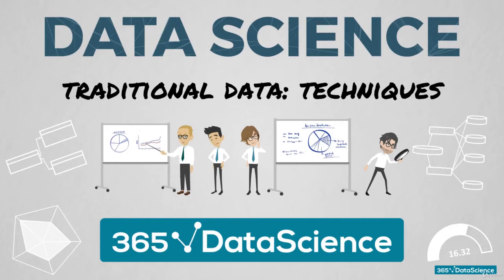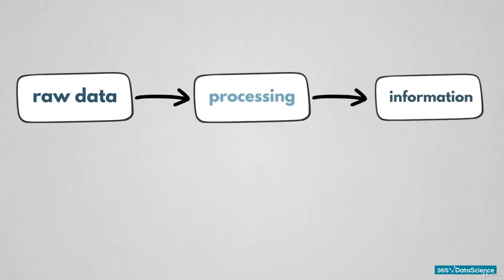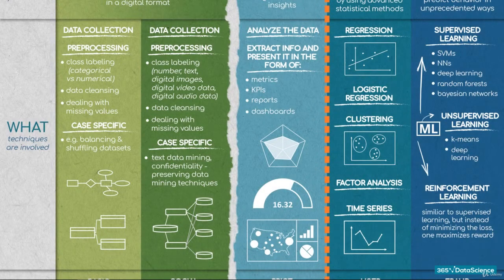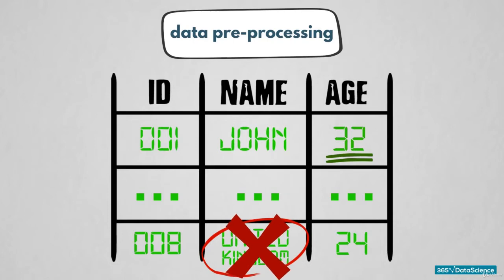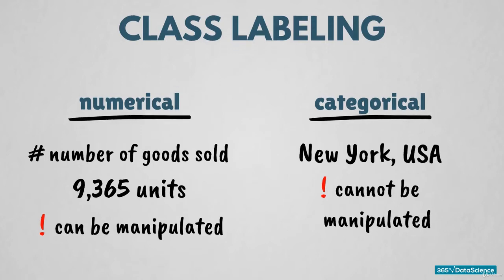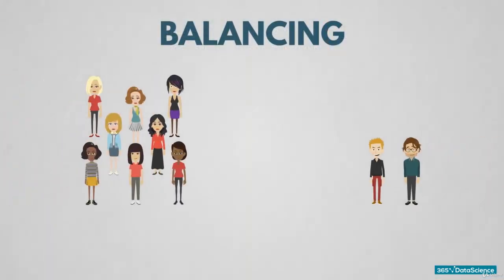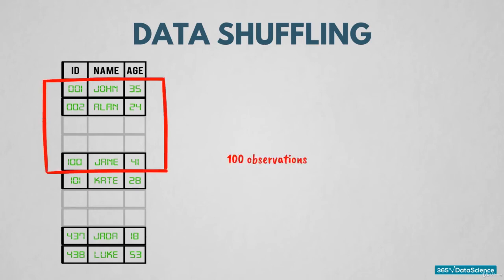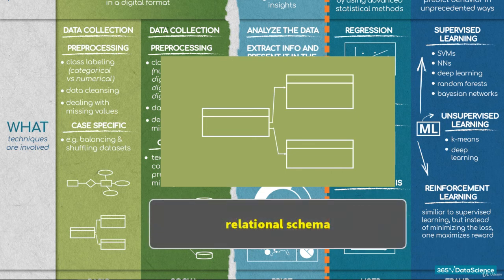5 Techniques for Working with Traditional Data POPULAR DATA SCIENCE TECHNIQUES FULL COURSE IN 1 HOUR